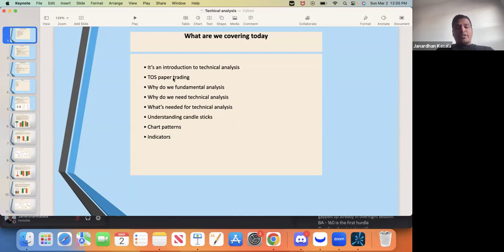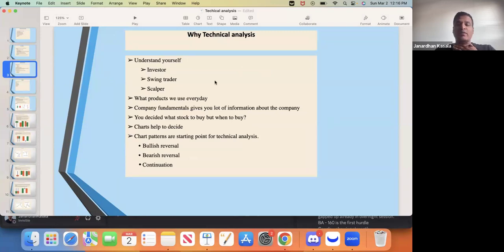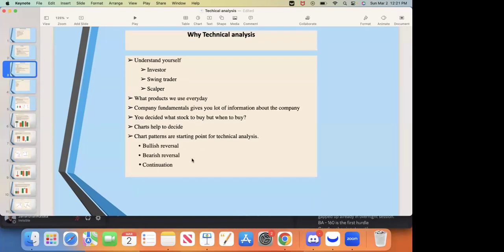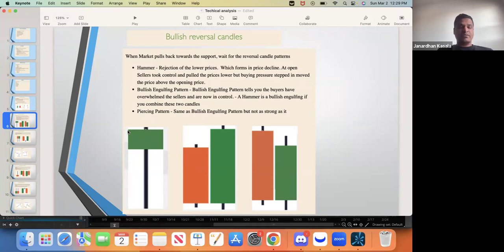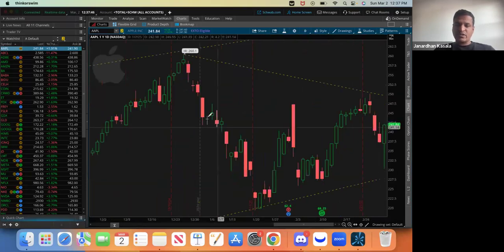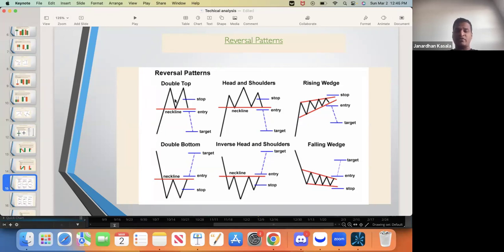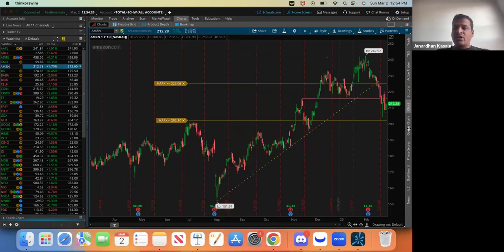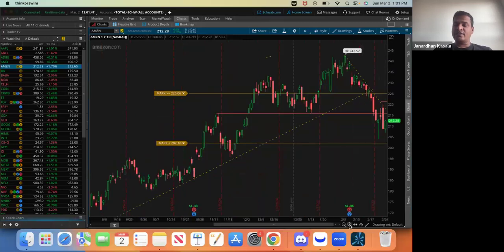ATMIYA - F.I.R.E Session - Intro to Paper Trading , ToS Platform & Basic Charts by Janardhan Kasala